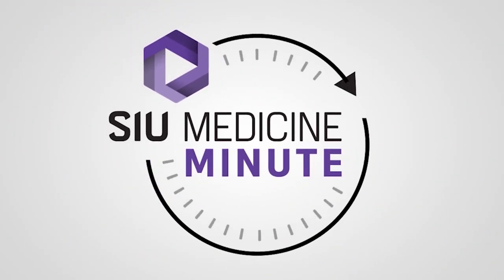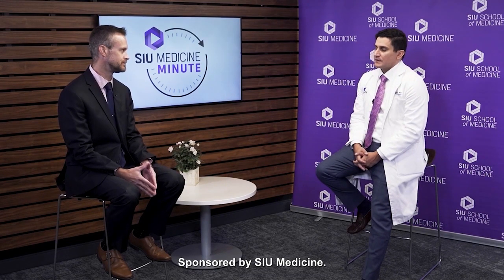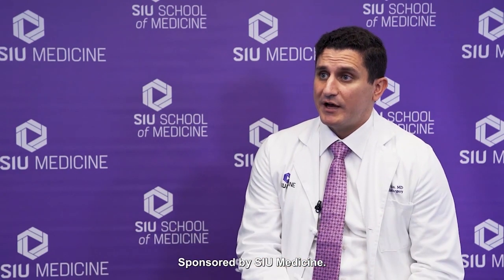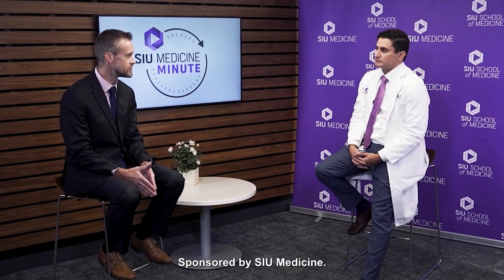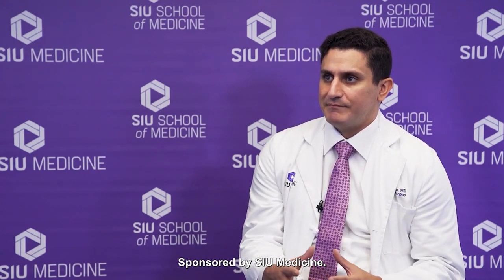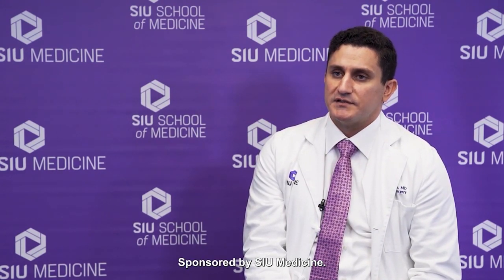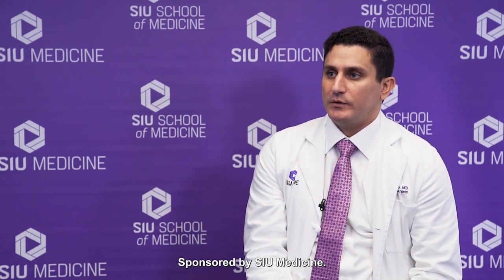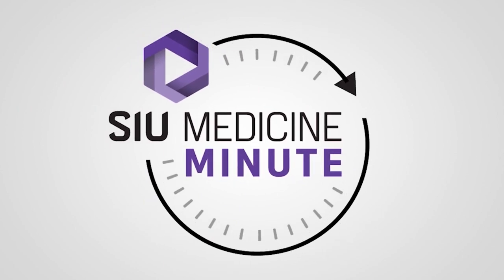Medicine Minute | Khalil Qato, MD, vascular surgeon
Vascular surgeon Khalil Qato, MD, sees patients in Springfield and Decatur and specializes in treating aortic aneurysms, peripheral vascular disease and carotid artery disease through open surgery, minimally invasive endovascular surgery, as well as through non-surgical options.

To learn more about Dr. Qato, visit siumed.edu/khalil-qato.

SIU Medicine Department of Surgery